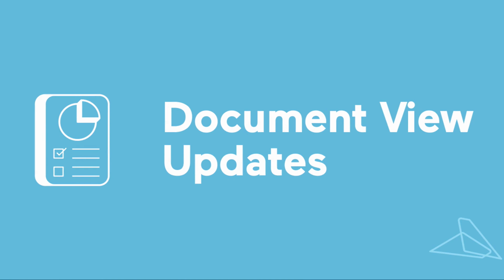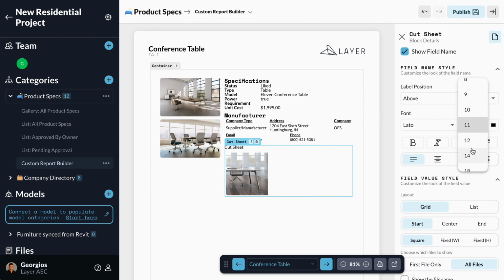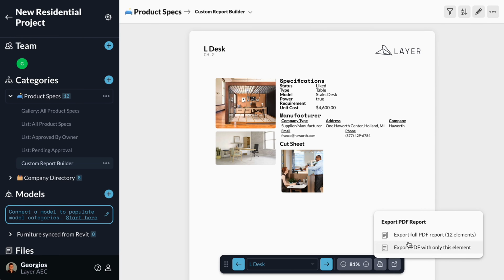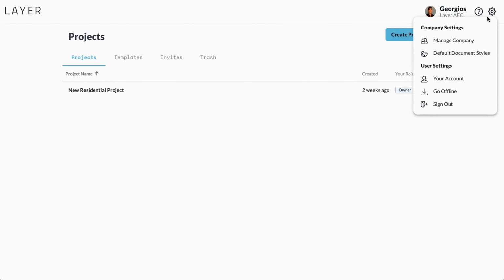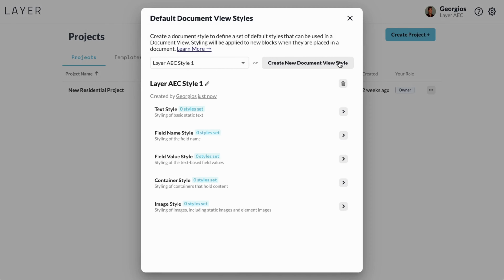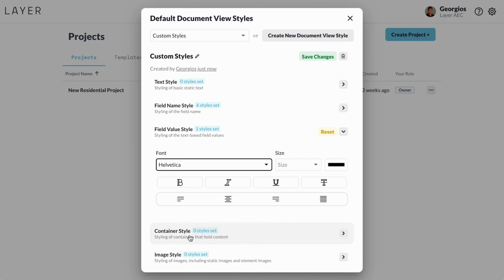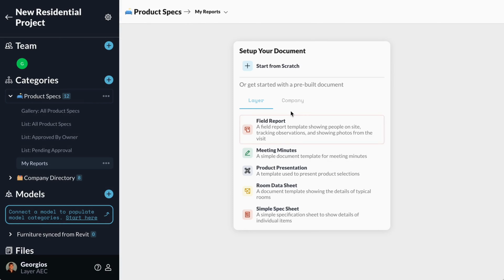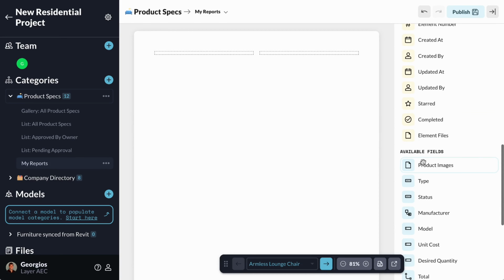Document View Report Updates in Layer App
Document View is one of our most powerful features in Layer and we're excited to share several updates to streamline your process!